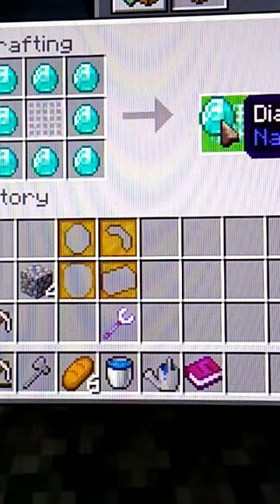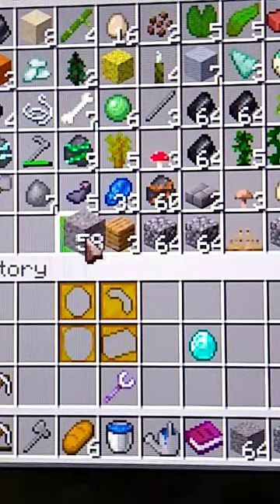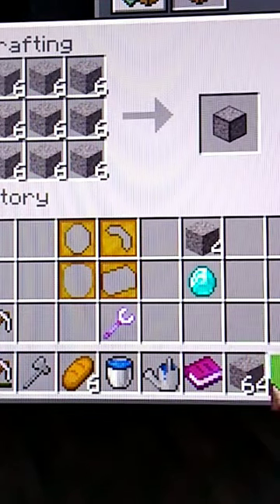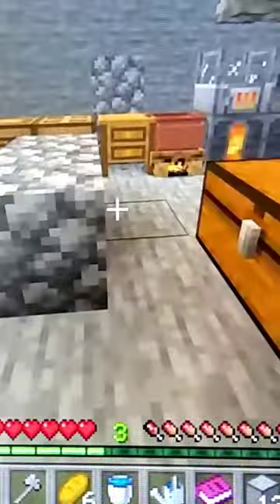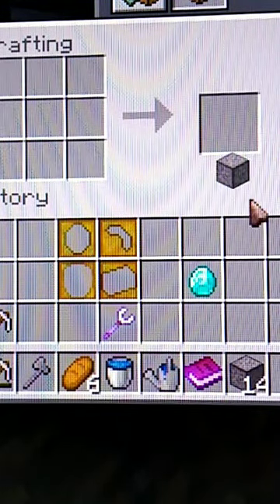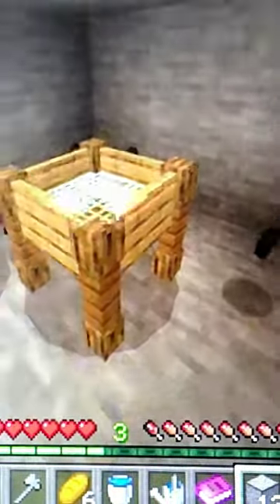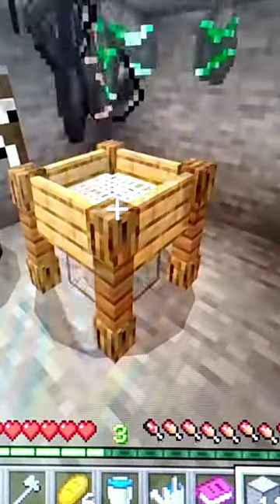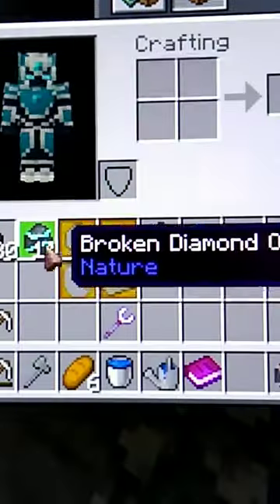Easiest way to sieve through gravel.